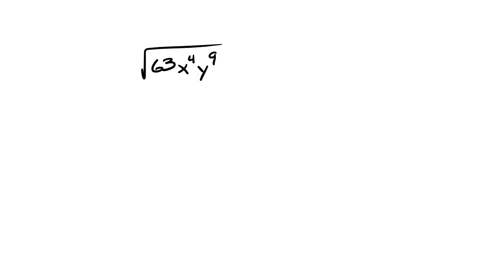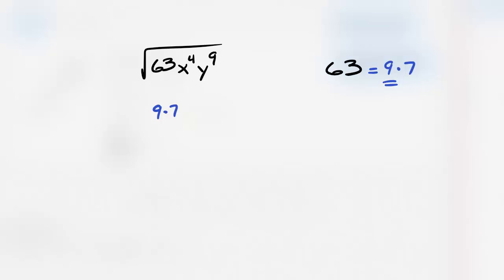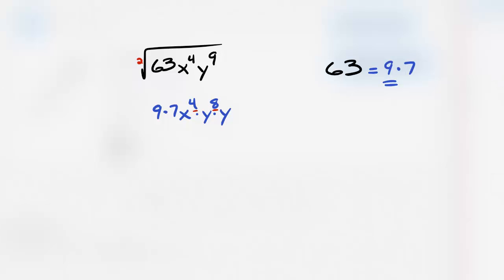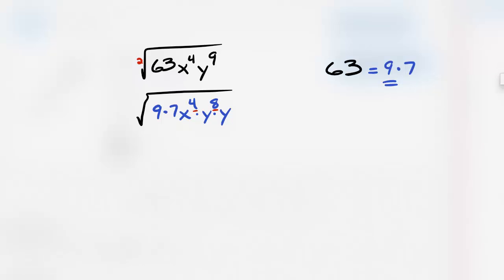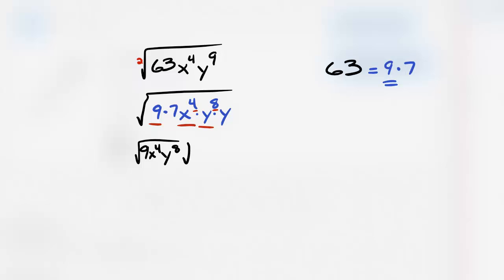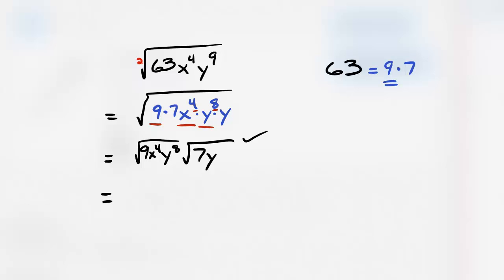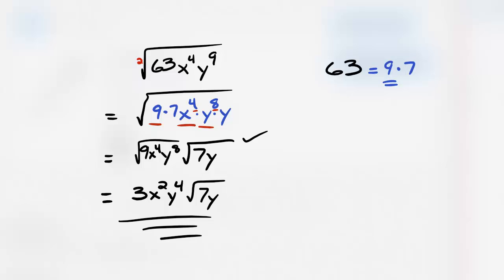Simplify Square Root